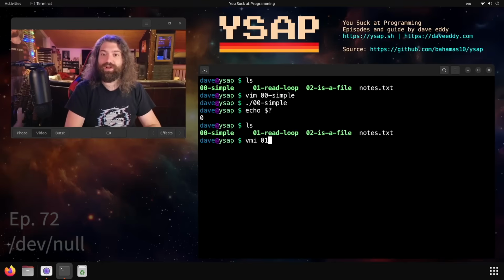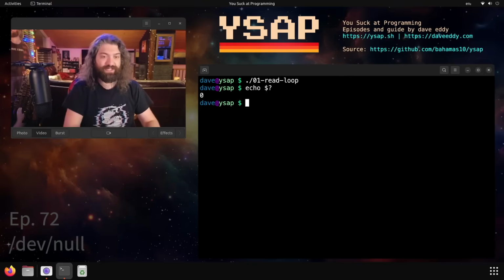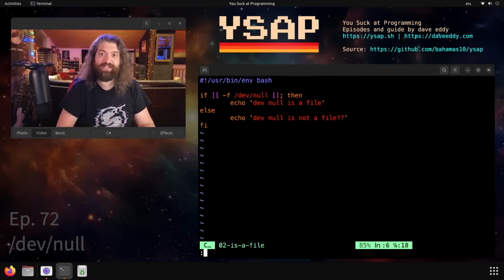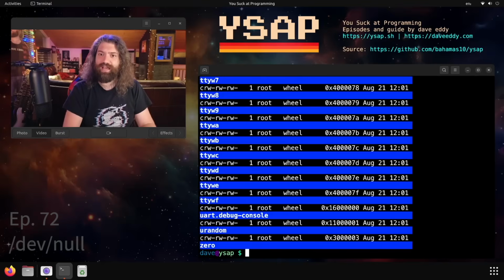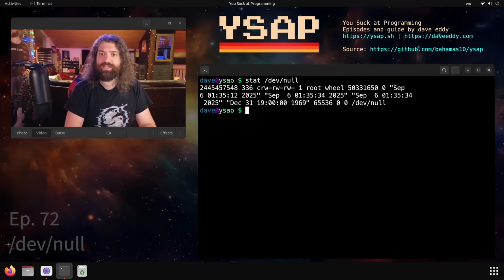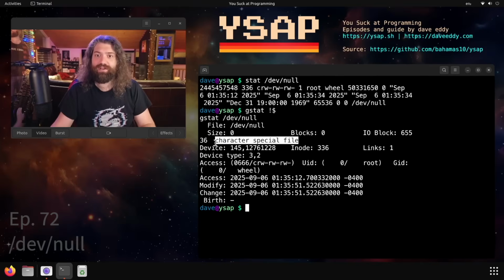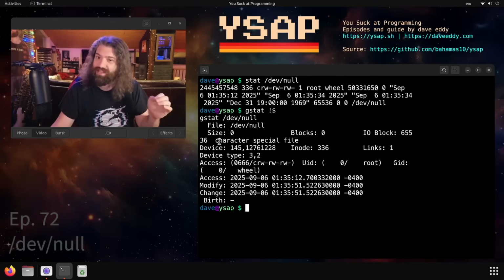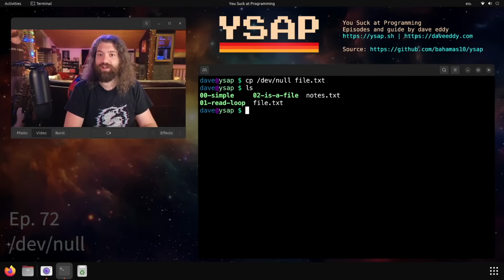`/dev/null` is Super Useful! But it can also be weird. You Suck at Programming #072